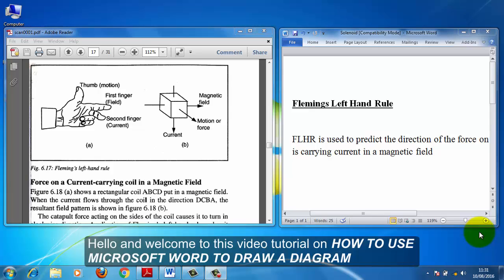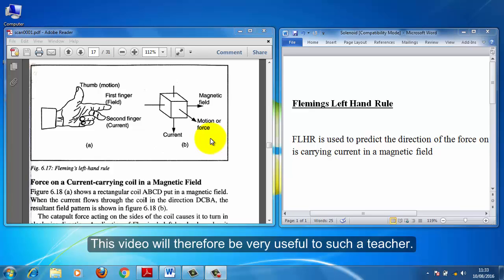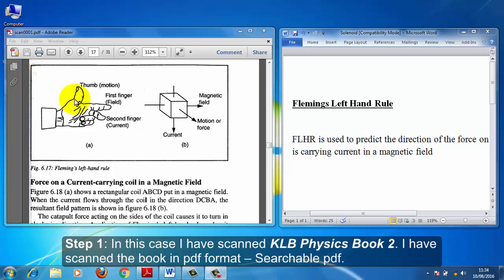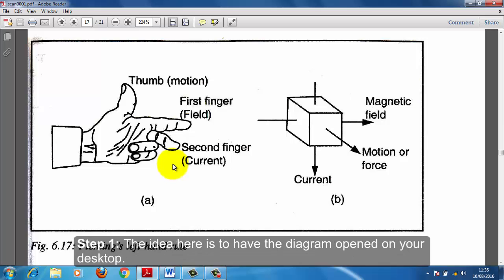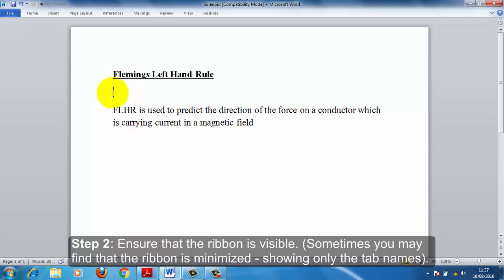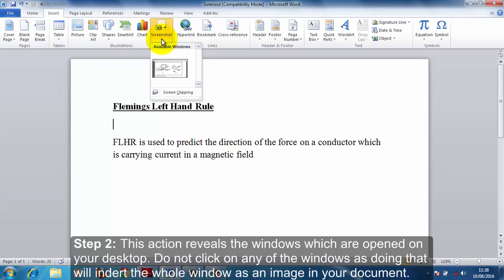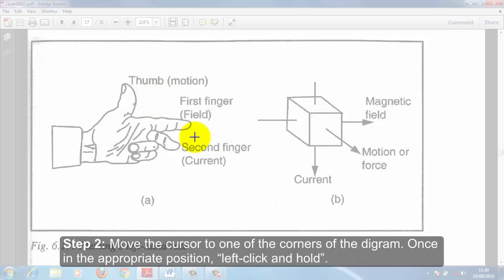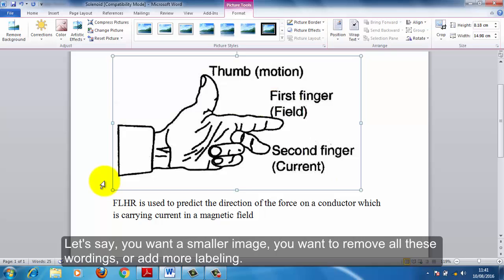HOW TO USE MICROSOFT WORD TO DRAW A DIAGRAM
Many teachers and educators find the skill of drawing diagrams on the documents very challenging. Since many of these diagrams are usually copied or traced from another document such as a textbook, I show you how to do this using Microsoft Word.